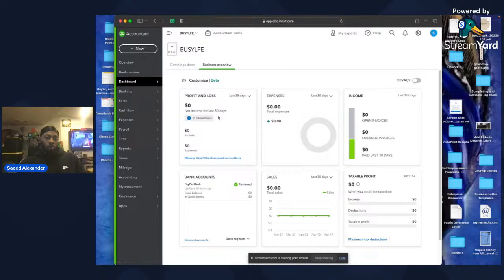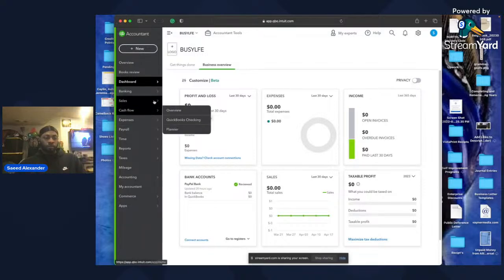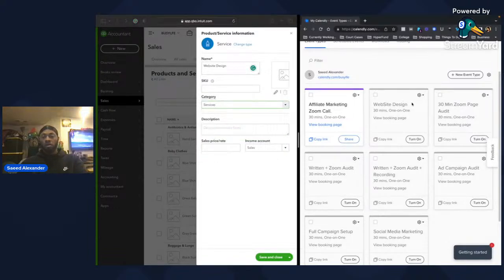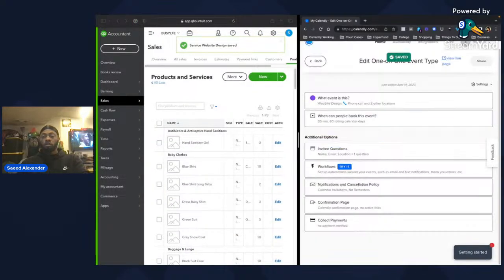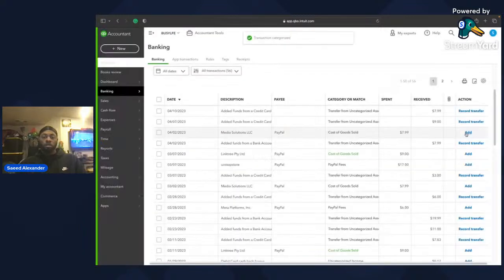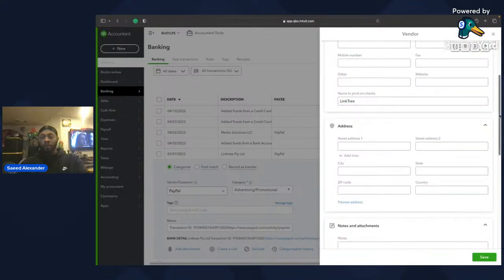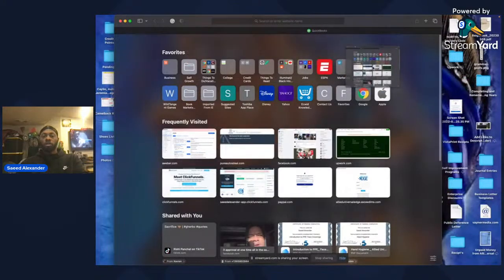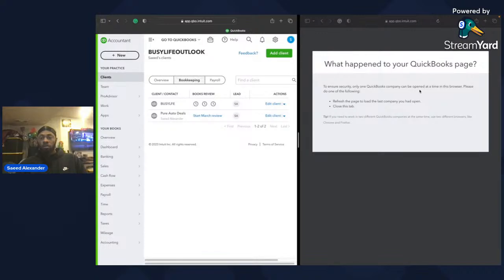Setting QuickBooks with eBay & PayPal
We will be discussing how to create a Quickbooks account and connect it to your eBay and PayPal accounts. Let me know if you have any questions or if you need a detailed guide on how to proceed.